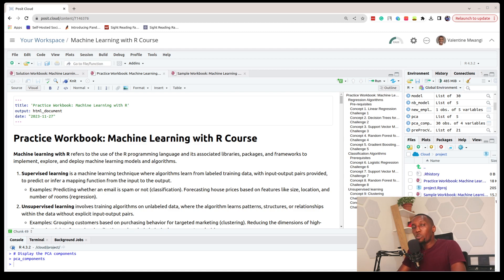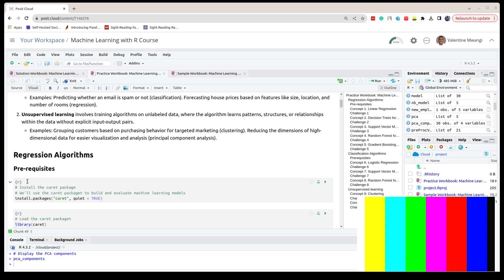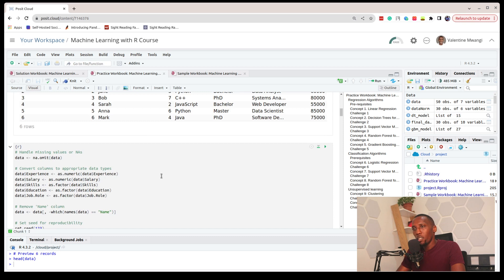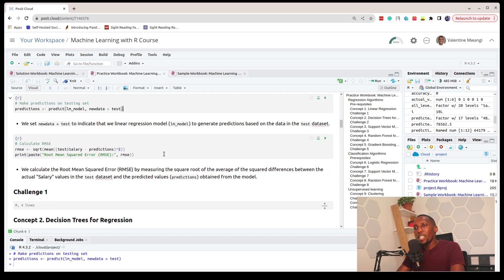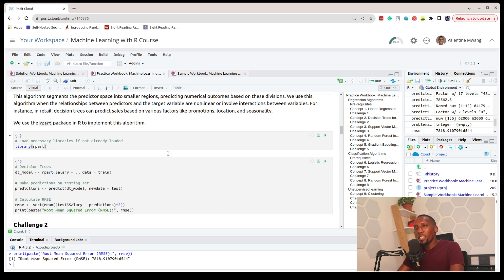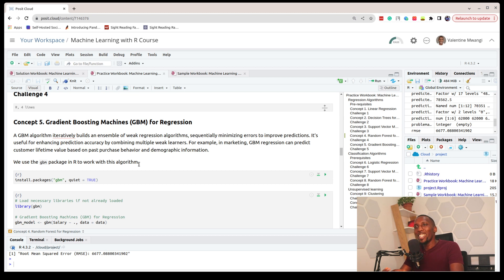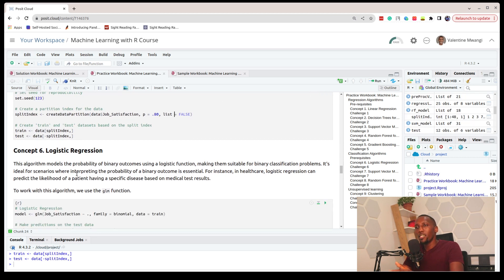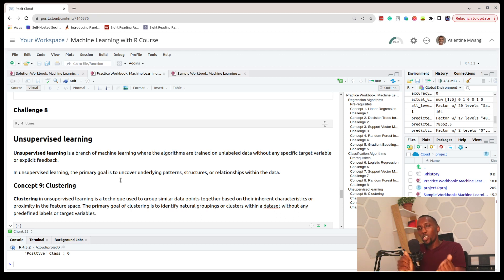Machine Learning with R Course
Resources

Learning Paths
Data Science with Python
Data Science with R
Python Programming
Data Science for Healthcare
Big Data Analytics